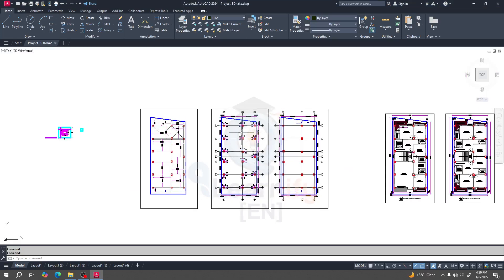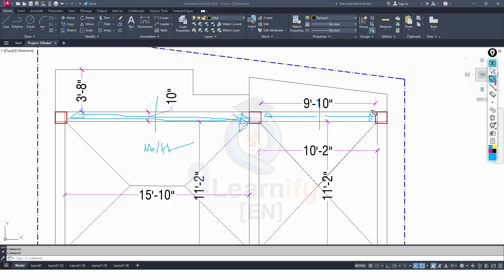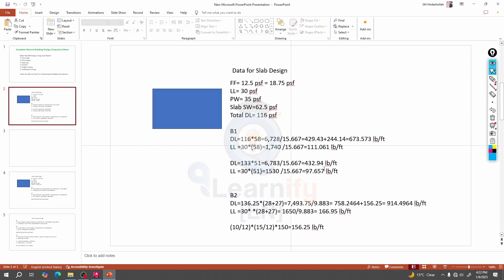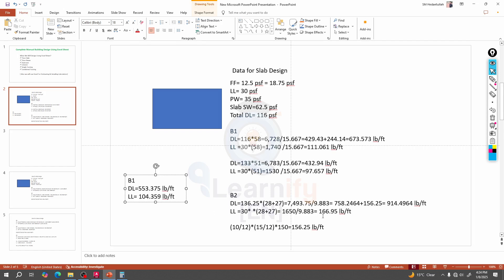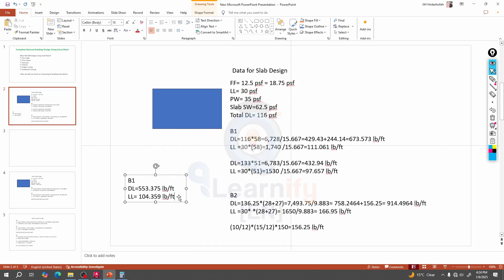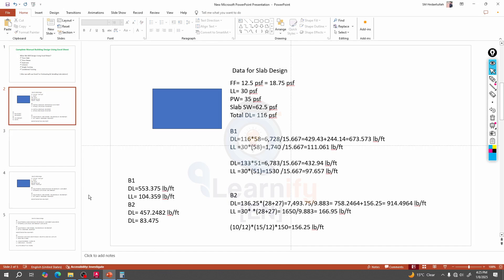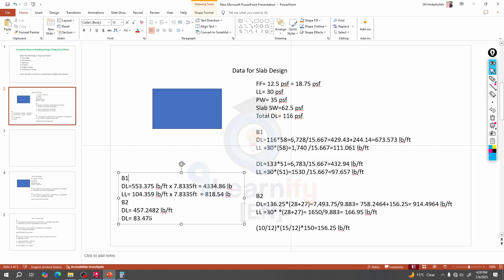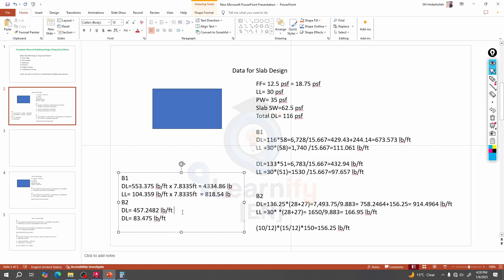7. Complete Manual Building Design Using Excel Sheets | Load calculation for column design excel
Learn how to design a building manually using Excel sheets! This step-by-step tutorial covers all aspects of structural design, including calculations, load distribution, and more. Ideal for civil engineering students, site engineers, and professionals looking to master manual design techniques. Load calculation for column design excel

Basic Introduction and Load Calculation